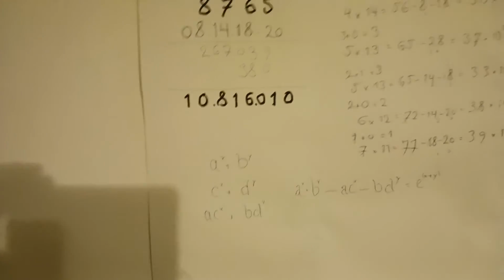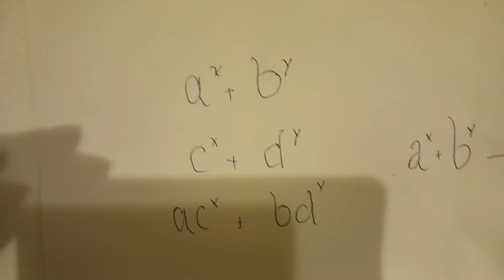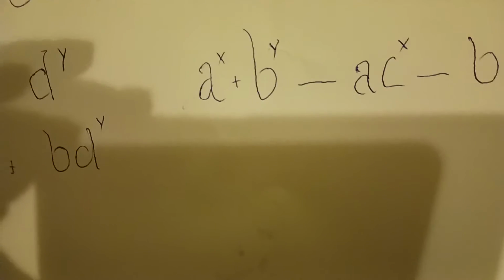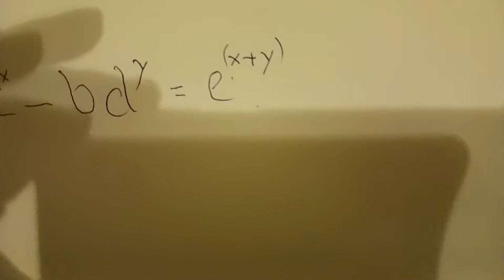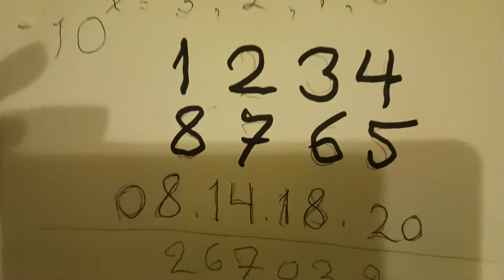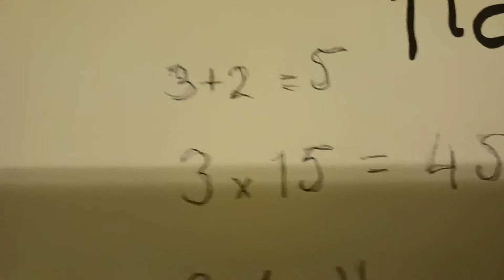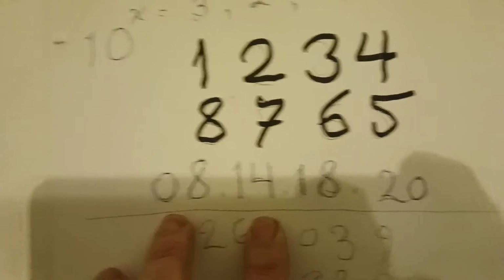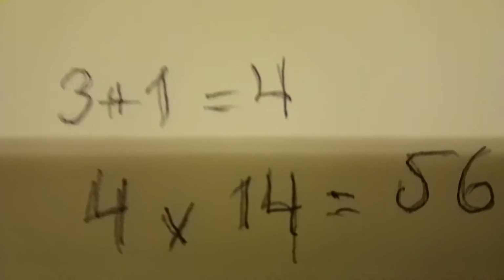the Essence of the Karatsuba Algorithm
How to apply this algorithm in real time,  rather than by programming a computer.

(a10³+b10¹)(c10³+d10¹) =
(a+b)10³×(c+d)10¹-ac-bd =
 e10³+¹= e10⁴

3(n/2+1) versus (n²+n)  operations, for any n greater than 2.